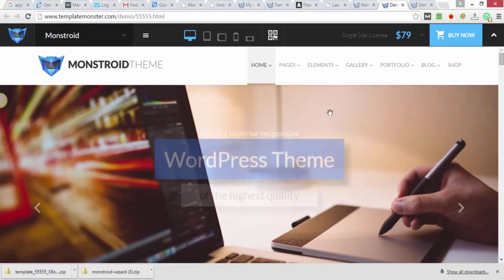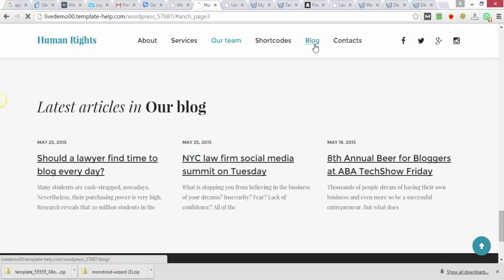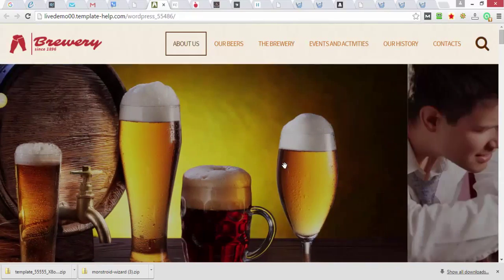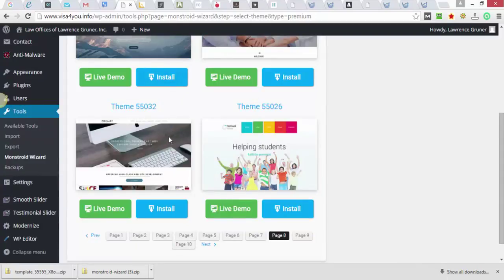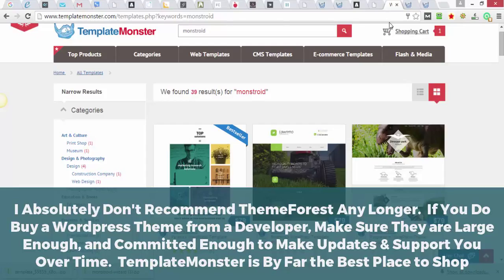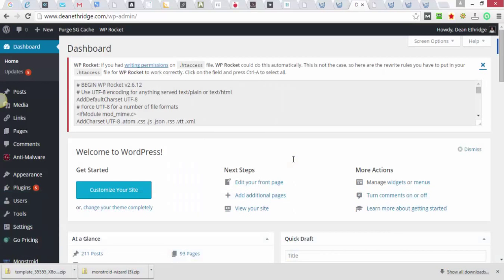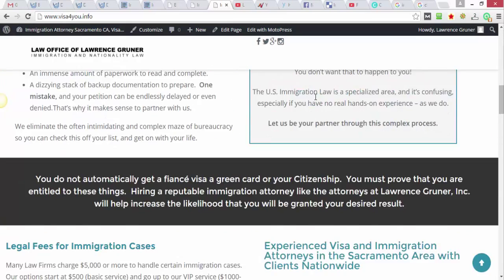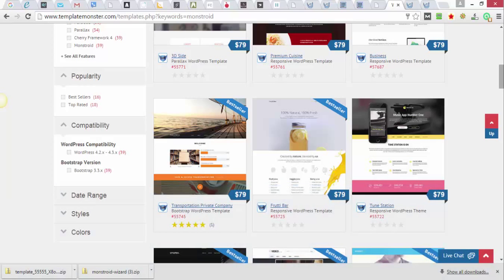Monstroid Themes Review Best Wordpress Themes for Business 2015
In this Monstroid theme review, it's important to note that the Monstroid Wordpress theme isn't just one theme.

The Monstroid Wordpress theme package currently offers 38 uniquely designed templates for a variety of niches such as restaurants, financial advisors, best wordpress themes for business best business wordpress themesattorneys, day cares, salons, and many more as you'll see in the video down below.

The Monstroid theme is one of the best Wordpress themes to ever be introduced to the business community, period.

I've designed hundreds of websites, and design websites for small business owners regularly. I understand Search Engine Optimization, Web Design, and how to get websites to perform well for monstroid-child-themesmy clients.  The Monstroid Wordpress templates offer so many features, and impressive designs that you simply can't find anywhere else in the Wordpress community.  I've listed some of my favorite features of the Monstroid theme down below, and why I think it's (without a doubt) one of the best Wordpress themes for websites available today.

Clean HTML Code within Wordpress - There are many developers that have created beautiful looking Wordpress themes, but having clean code helps in so many ways in regards to better rankings in the search engines, loading quickly for a better customer experience, and also eliminating bugs that can disrupt your website functionality.

Furthermore, developing a Wordpress theme for a business requires more functionality than what you'd find on a personal blog.  The Cherry Framework offers multiple plugins that run cleanly on one platform, while creating effective user engagement

Attractive, Modern Wordpress Themes for Multiple Business Types - As I mentioned earlier, the Monstroid theme comes with 38 different designs to choose from to install.

Wow...the Monstroid theme package has some of the best looking themes I've ever seen.  They are that impressive, so these templates give you a great head-start for your business website immediately.  T

TemplateMonster is adding new themes monthly as part of the Monstroid theme package as a customer, so in the future if you decide you want to change the look of your website you can simply migrate to one of their other designs.  They are simply incredible looking templates that rival most custom sites you can buy, and they'll save you thousands potentially in expenses on website design.
Motopress Page Editor for Wordpress - The Motopress Page editor is extremely user friendly motopress-page-editorto create attractive layouts on a website.  It's a drag and drop page editor that allows you to design as close to front end mode as I've seen yet.  (You can see what you're actually creating on the page in real-time unlike most page editors)  You can create instantly columns, change background colors, parallax functionality on images, icons, lists, tabs, accordions, video boxes, call to action buttons and much more using Motopress for editing pages AND blog posts.  (Also somewhat unique to Wordpress)  Having the ability to design on the fly, and see what you're creating, saves an incredible amount of time when it comes to web design.  For this reason alone, I've fallen in love with the Motopress page editor combination with the Cherry Framework.  It's truly revolutionary in my opinion.
Customer Support from TemplateMonster 24/7 - One of the biggest reasons why more people should consider choosing Monstroid themes for the business websites is the support you get from TemplateMonster.  Whether you're a web designer or business owner, you'll template monster customer support best wordpress themes for businesses and developersappreciate being about to call (yes call), email or chat instantly with TemplateMonster to help with design, installation, functionality or issues that may arise with your website.  I honestly don't know of another company other than Shopify, which I recommend for Ecommerce sites, that offers this kind of customer service for Wordpress themes.  It's usually developers overseas, or small shops that make Wordpress themes then never support them after the fact.  TemplateMonster is my personal choice for shopping for any kind of web application.  I'm extremely impressed with their level of customer service.